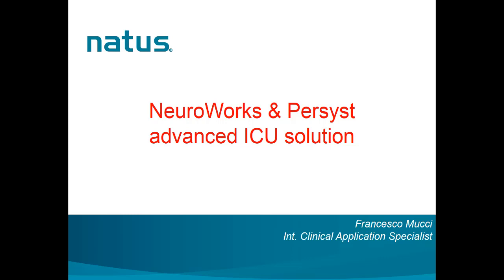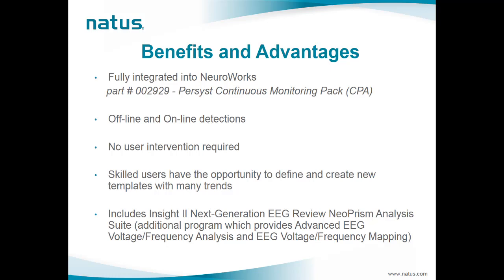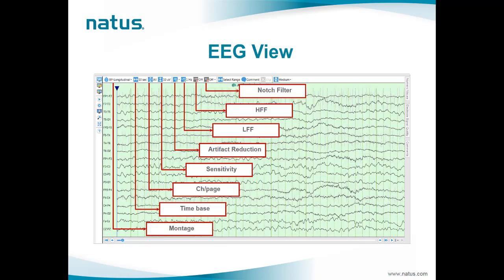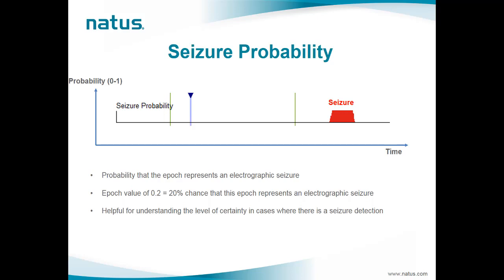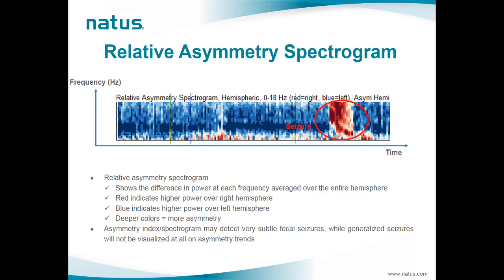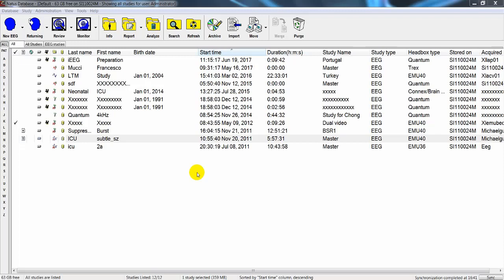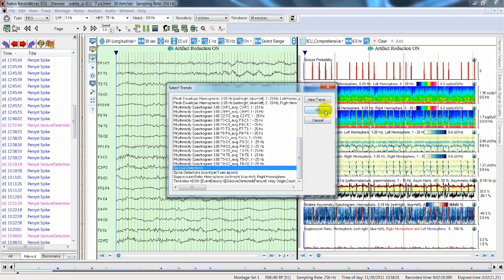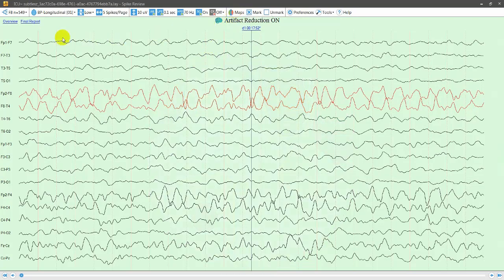Natus EEG Webinar: NeuroWorks & Persyst Advanced ICU Solution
For more information on Natus NeuroWorks EEG software visit our